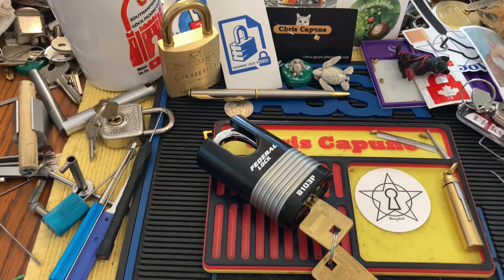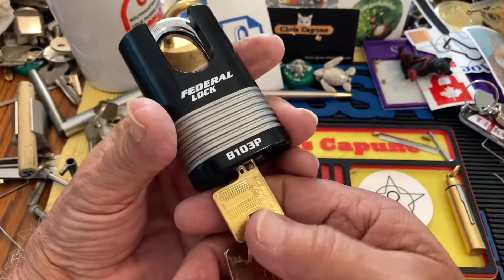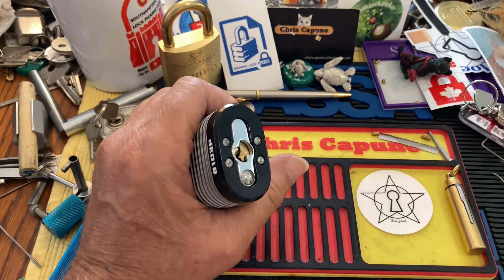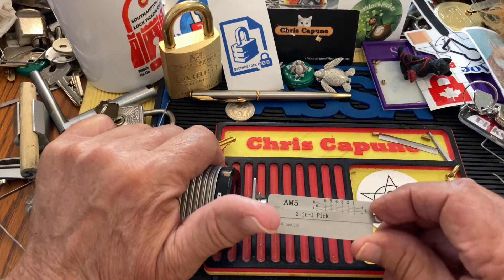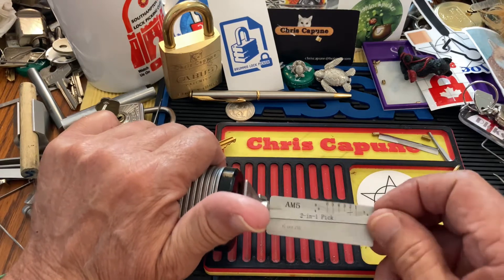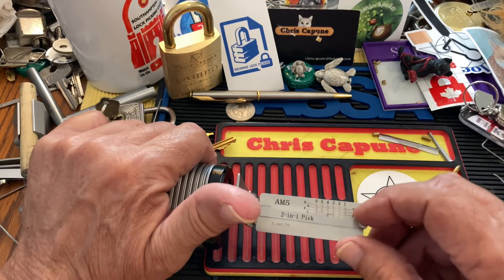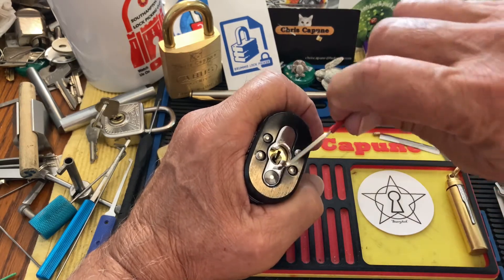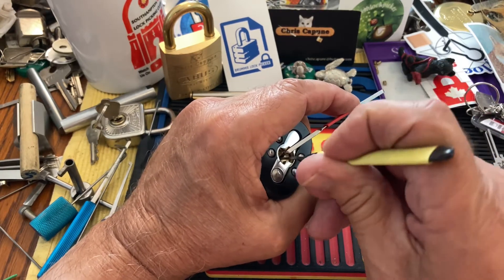#1609 Federal 8103P picked and a long gut 😬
Locksport Federal 8103P pick and Gut